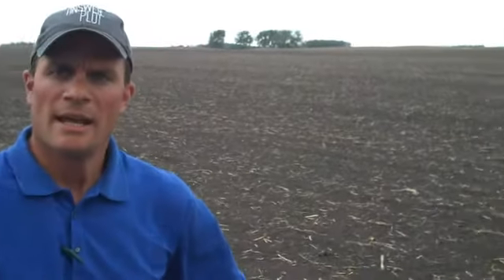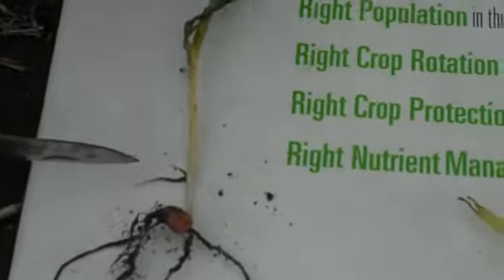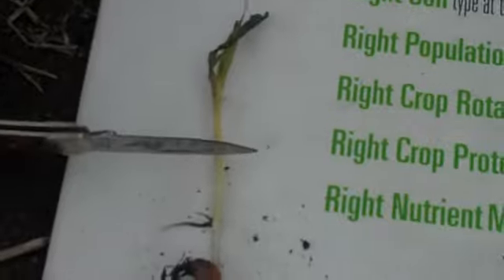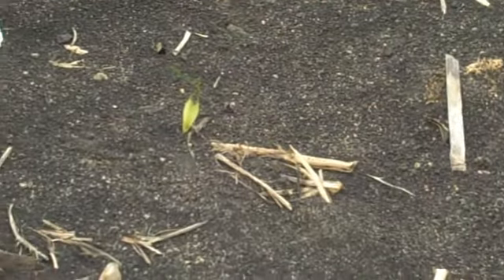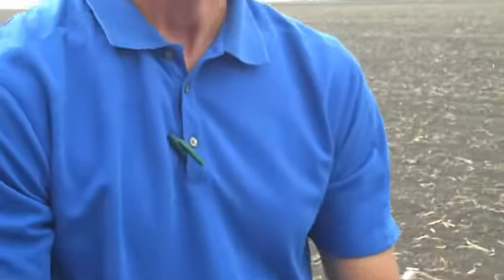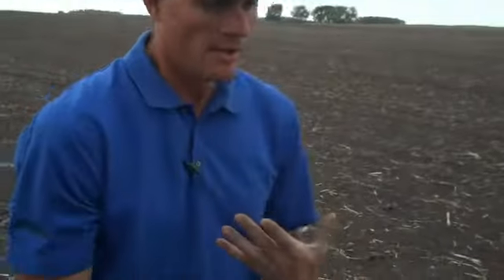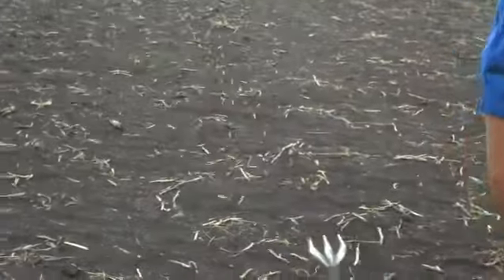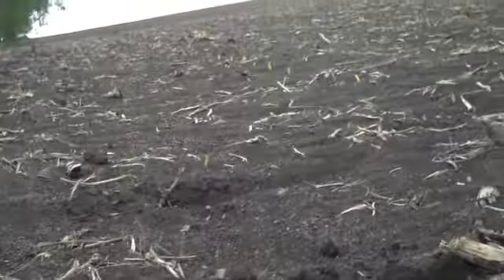STRONG winds damage area corn fields.